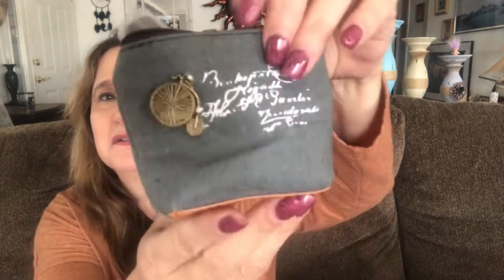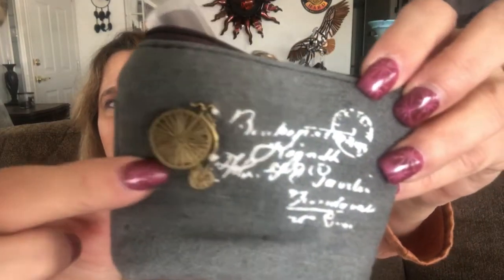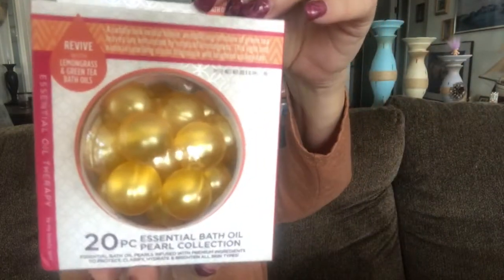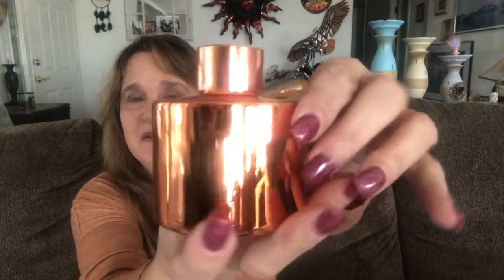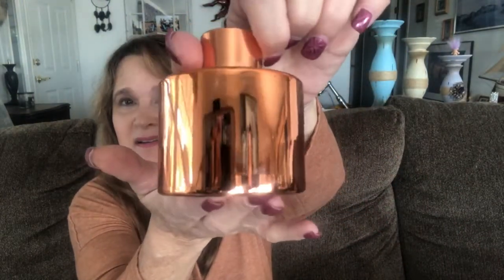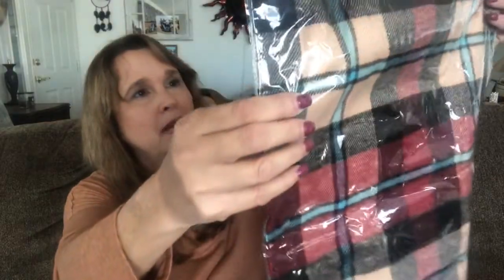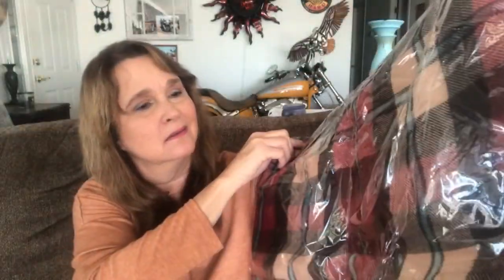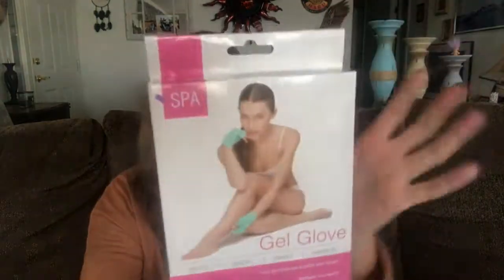Aroma Reveal//Awesome Lifestyle Box🌵🌴😍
This box is $38.99 a month well worth it, if you would like this box please click the link below and there is an offer for saving on your first box as well.

I do not get paid for these videos these are my own opinion.